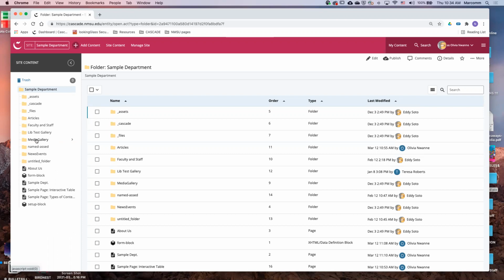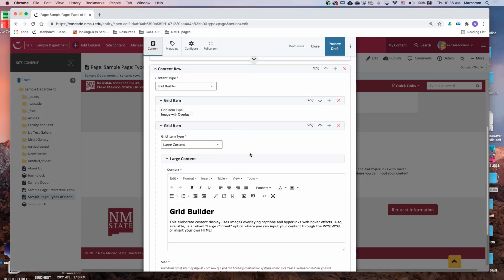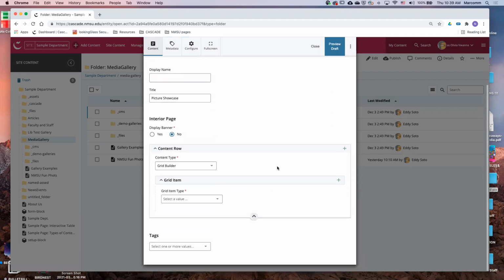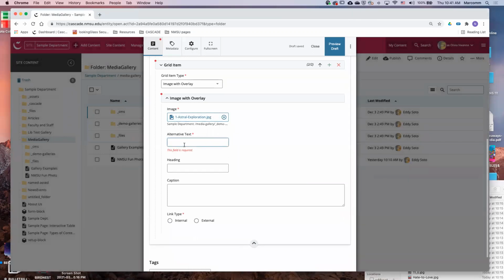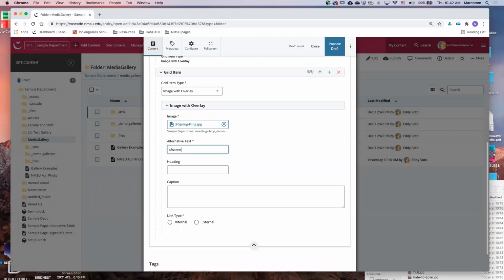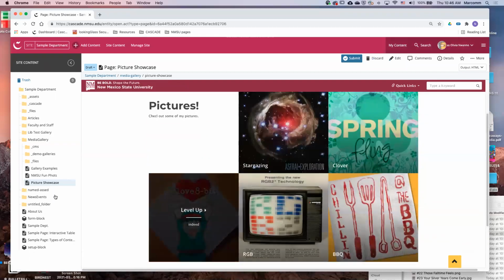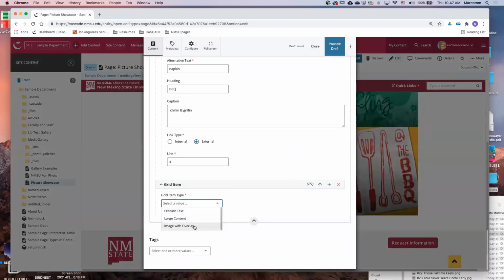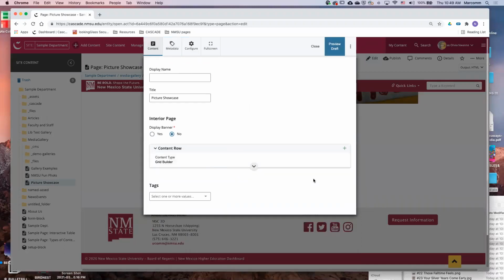Cascade OPEN LAB - "Showcasing Pictures with The Grid Builder"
Learn how to arrange your pre-formatted images into an interactive "Grid Gallery"